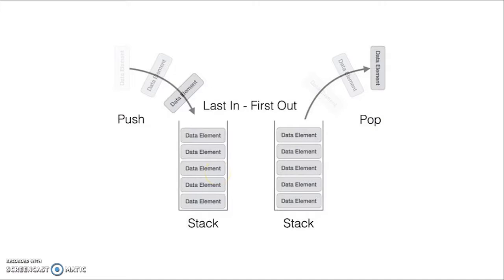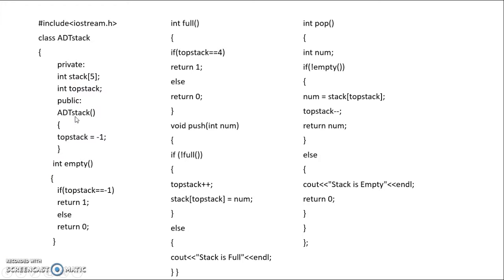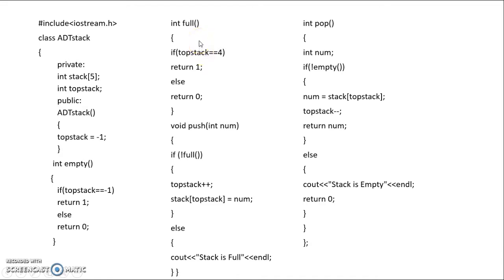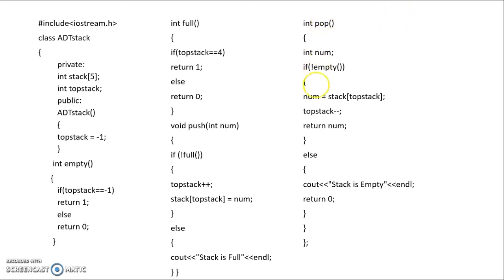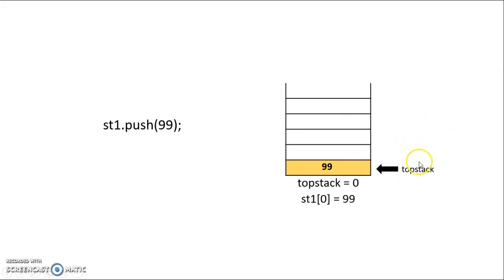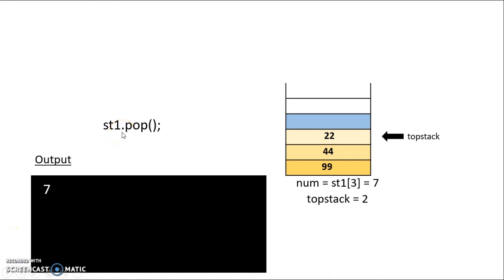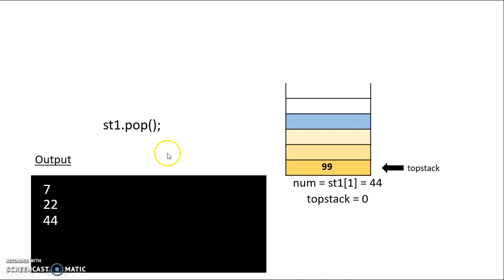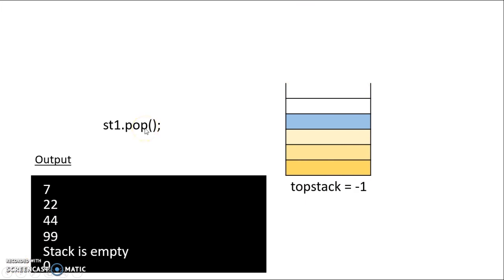Data Structure and Algorithm - Introduction of Stack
In this video, you will learn :
a. What is stack.
b. The concept of stack.
c. The example of stack application.